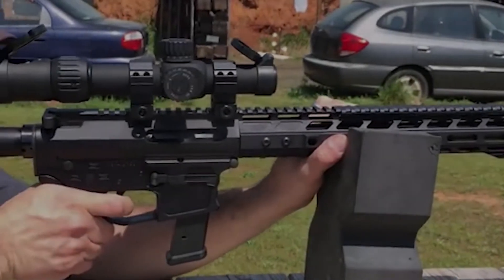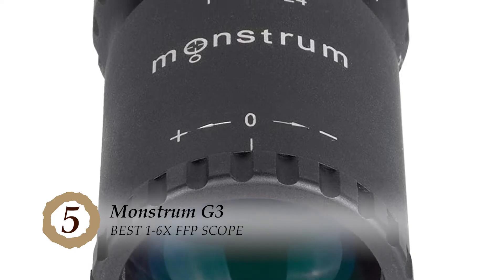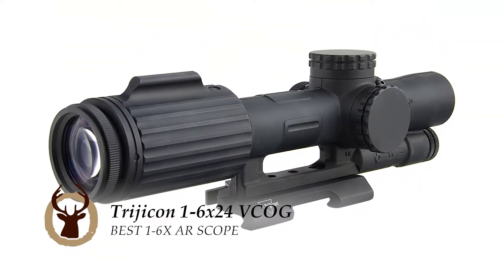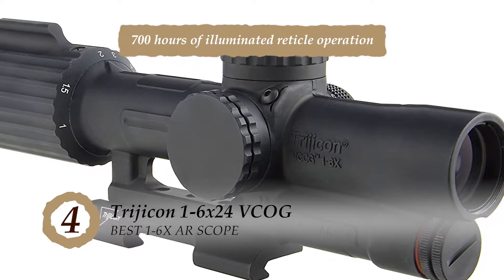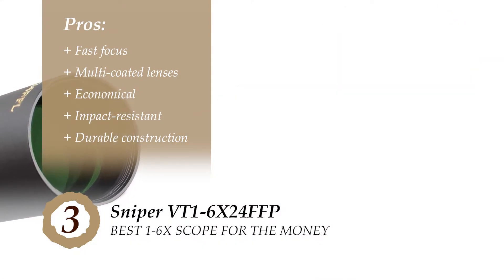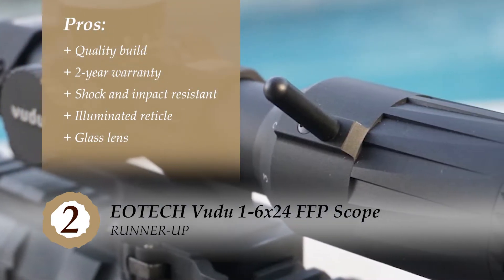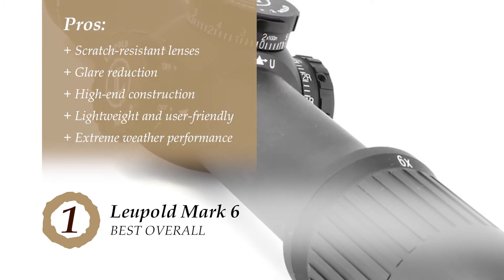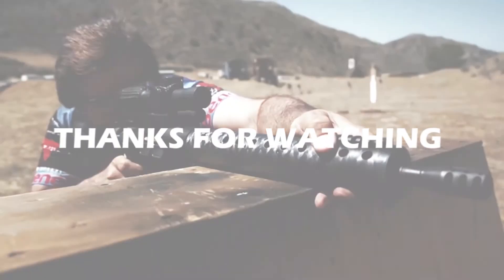Best 1-6x Scopes 🔭: 2020 Ultimate Review | Big Game Logic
✅ Featured Products for Best 1-6X Scopes

0:00 Introduction
0:49 5.Best 1-6X FFP Scope: Monstrum G3 ➜
1:48 4.Best 1-6X AR Scope: Trijicon 1-6x24 VCOG ➜
2:51 3.Best 1-6X Scope for the Money: Sniper VT1-6X24FFP ➜
3:58 2.Runner-up: EOTECH Vudu 1-6x24 FFP Scope ➜
5:01 1.Best Overall: Leupold Mark 6 ➜

🔭 Upgrading your rifle with a new long-range scope would definitely pay you in the long run. An A1-6x scope would never disappoint you, especially when it comes to accuracy and precision.

🔭 How Many Yards Can a 1-6x Scope See?
A 1-6x scope works brilliantly within a range of 100 to 600 yards to hunt down distant targets without missing the shot.

💬 Let us know what you think of these 1-6X Scopes in the comment section below.